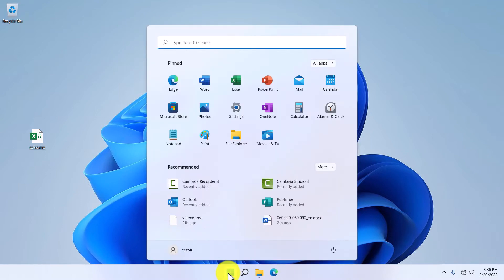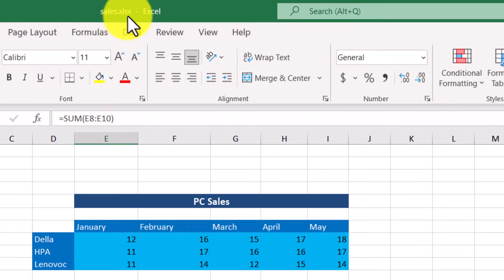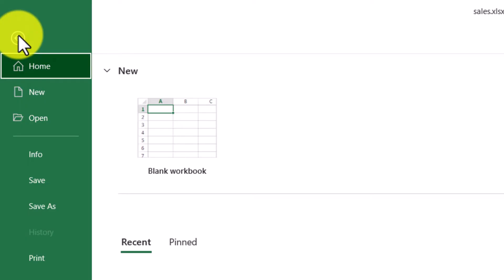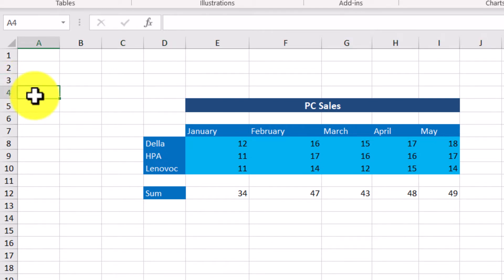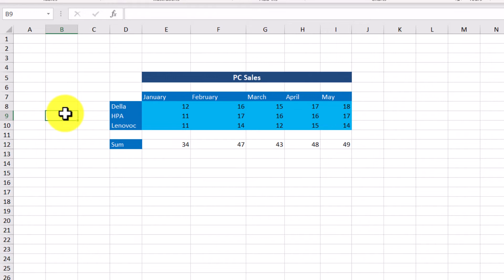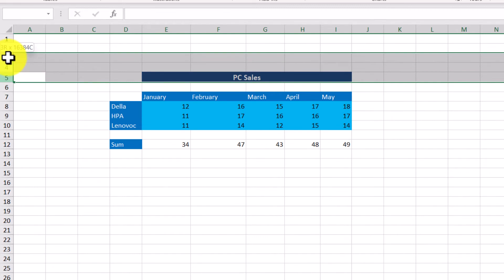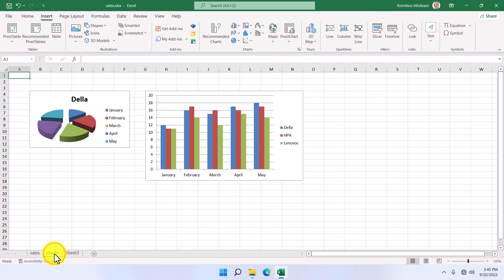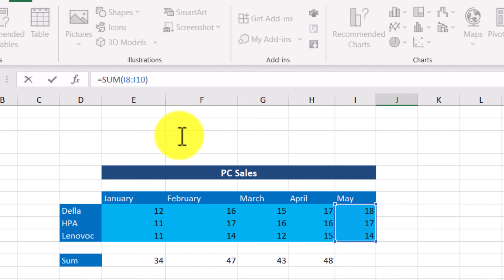Introduction to Microsoft Excel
This is a brief introduction to Excel.

This is a part of our series of tutorials called, "Microsoft Excel: The essentials course!"

This course is designed to help you acquire the basic Excel skills required by a lot of hiring managers in the corporate world.
It can also help you acquire the skills needed to earn the Excel Associate MOS Certification (MO-200, MO-210) by covering all aspects of its syllabus.
We have developed dozens of courses on numerous topics and helped our students acquire skills in a lot of productivity and creativity software applications.
Claiming that you know how to use Excel means that you can demonstrate competence in the fundamentals of creating and managing worksheets and workbooks, creating cells and ranges, creating tables, applying formulas and functions, and creating charts and objects.
Bearing that in mind, we have included over 50 lessons in this course, to cover every core Excel skill you will need in your job.
Each lesson is accompanied by the Excel files used in it so that you are able to replicate everything you have just watched during that lesson.

If you are interested in hands-on, live in-application tests to complement these tutorial videos, have a look at our relevant courses: